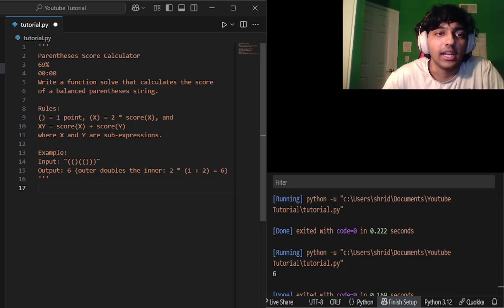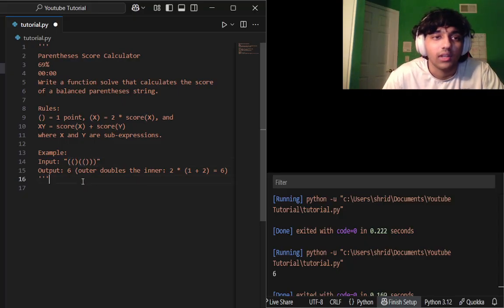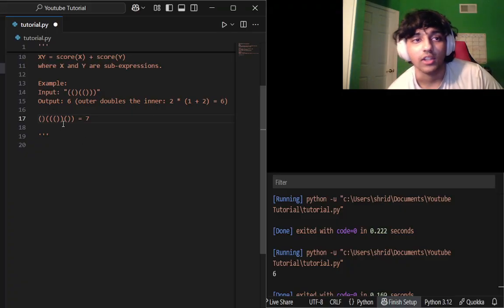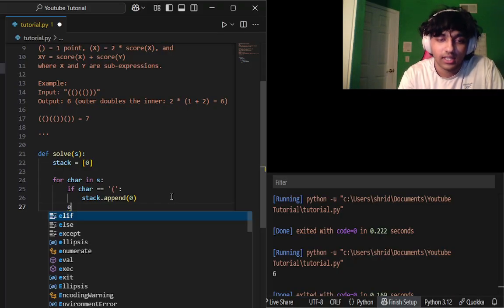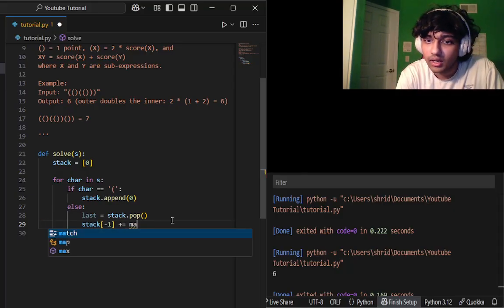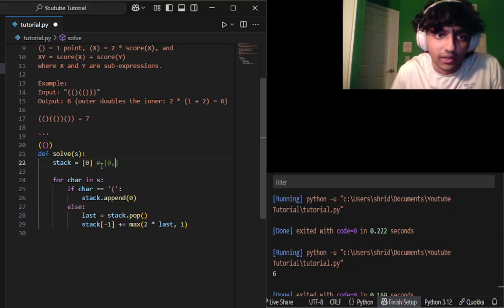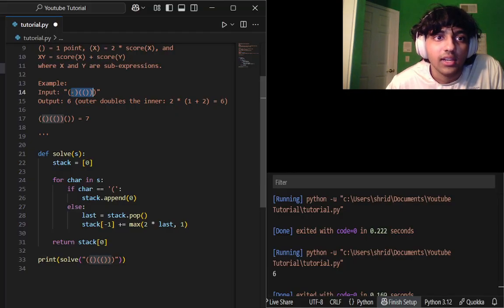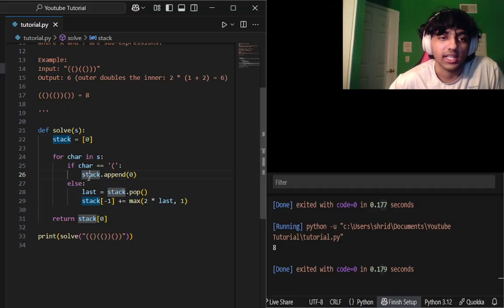Parentheses Score Problem